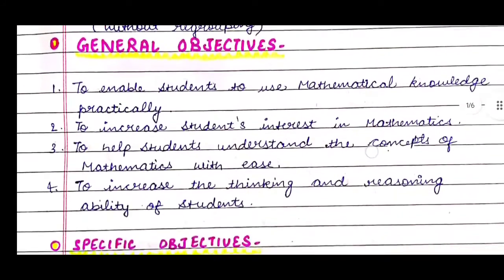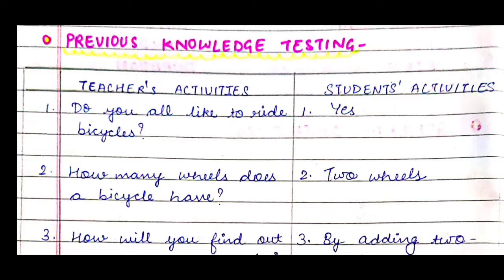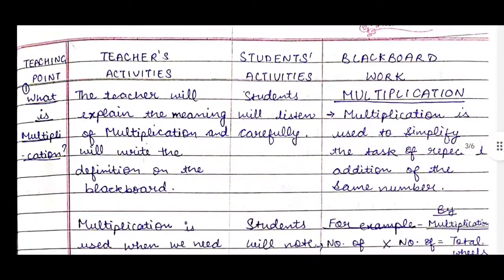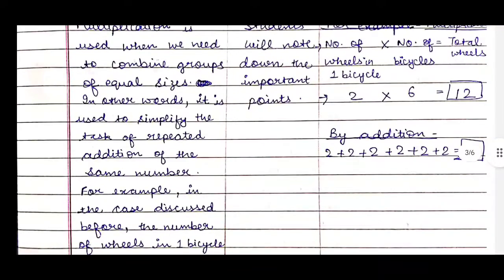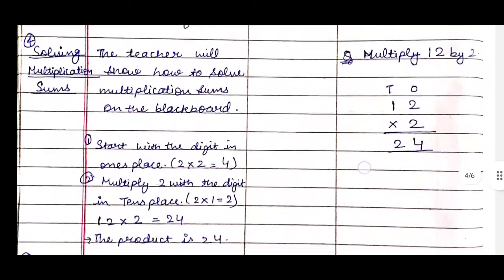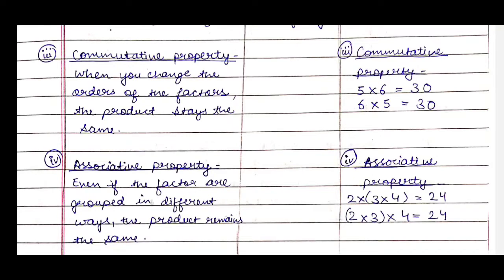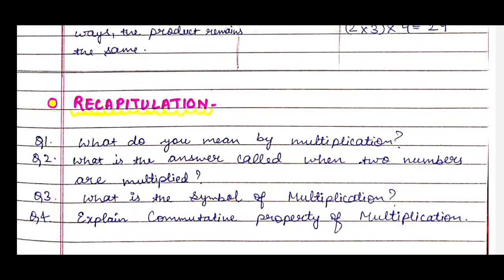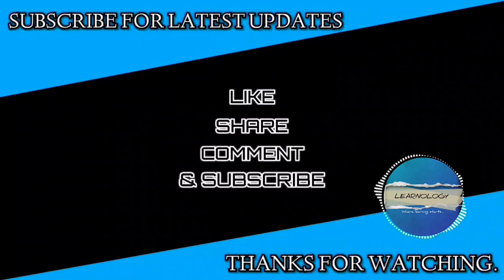Multiplication| Lesson Plan|Maths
This is a lesson plan of Mathematics on Multiplication for Classes-2,3.
Keep supporting 😊